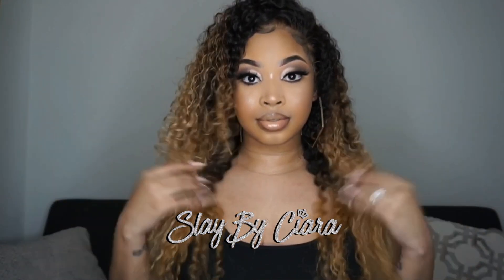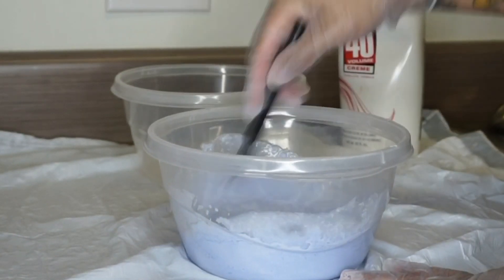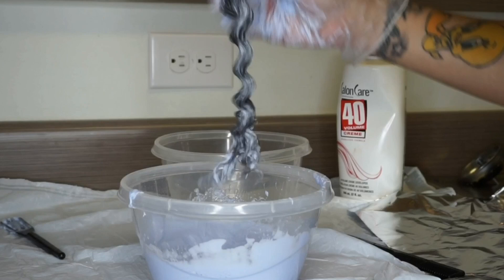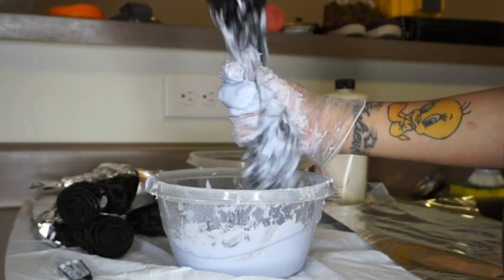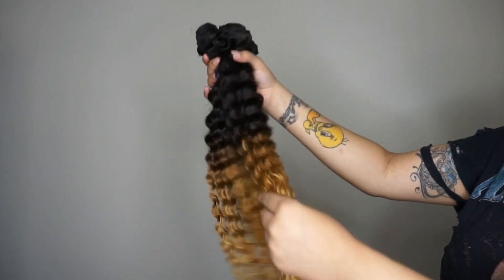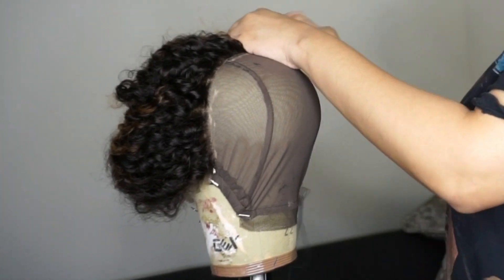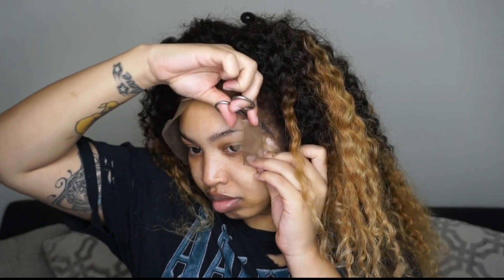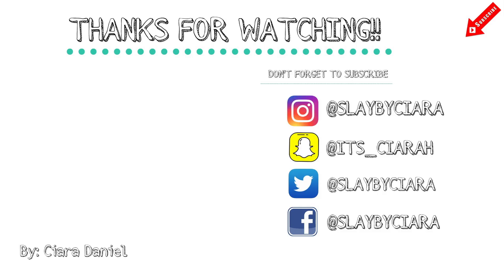Easiest Ombré | Fall Hair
Hey guys I’m back with a perfect Fall color Hair tutorial. This was the easiest ombré that I’ve ever done. Check it out and let me know what you think.

Products used:

Quick blue bleach
40 vol. developer
Hair: Hairsofab Sassy Curly 22” bundles and frontal